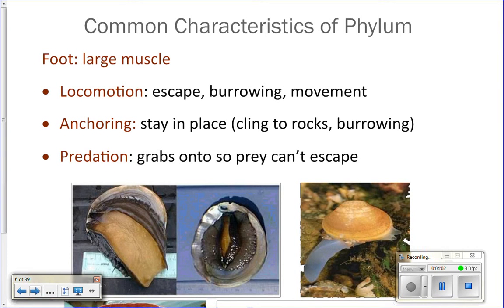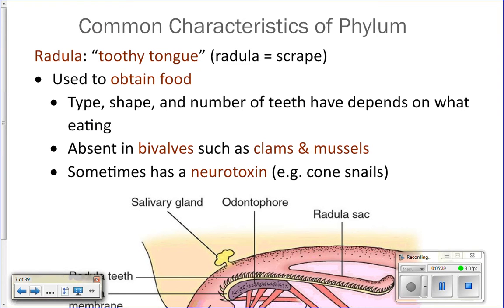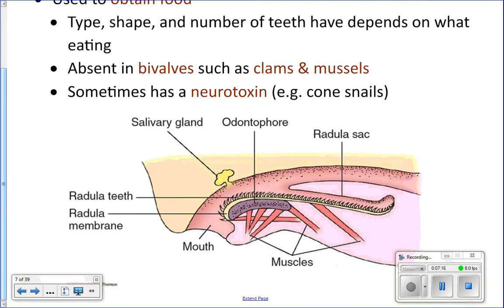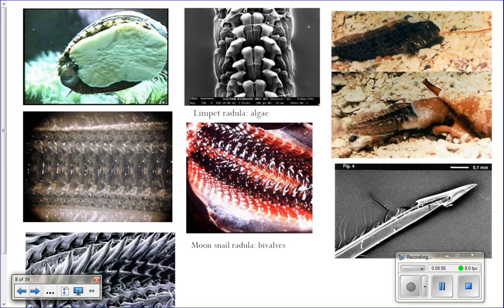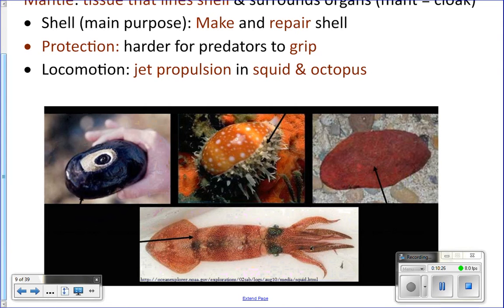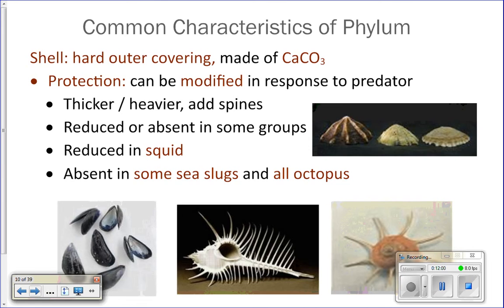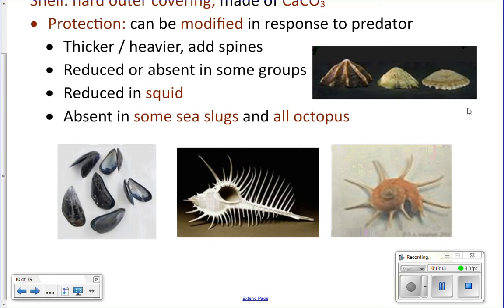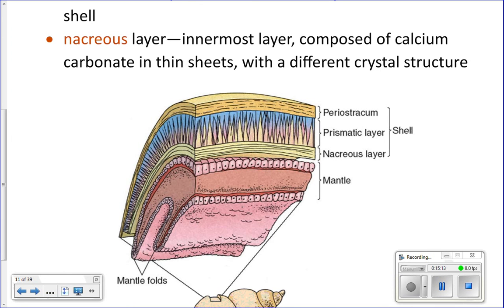Characteristics of Mollusks